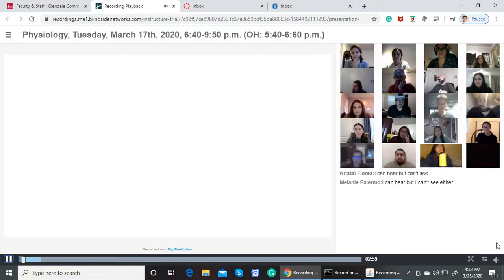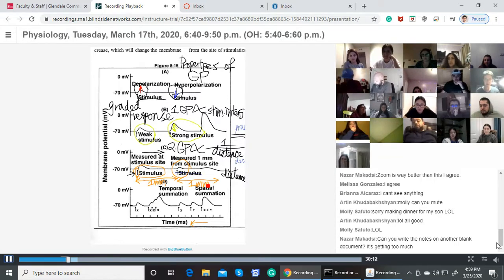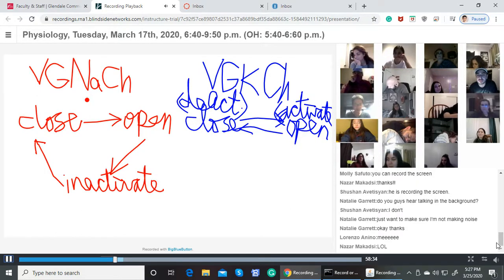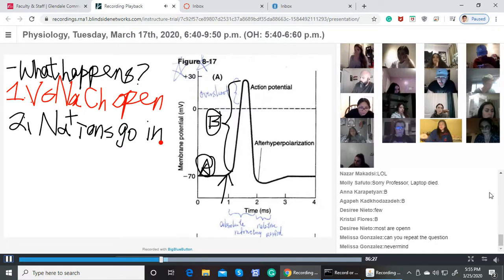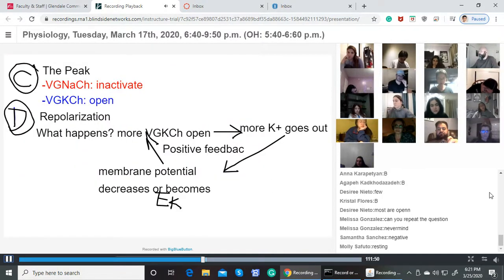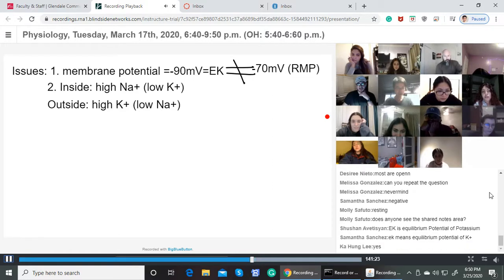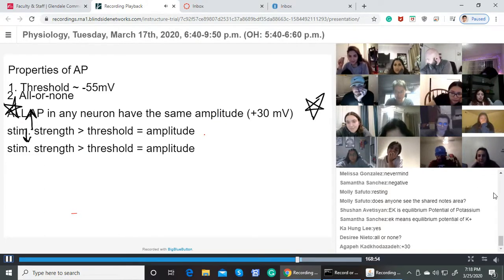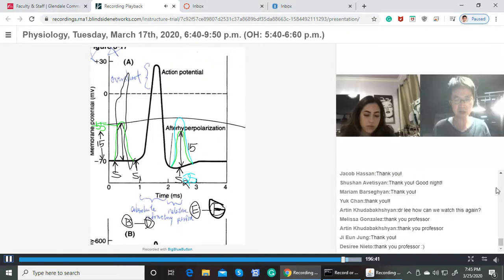GMP AP Properties of AP